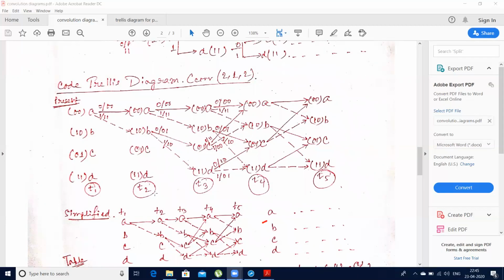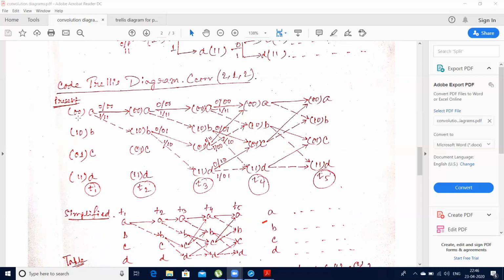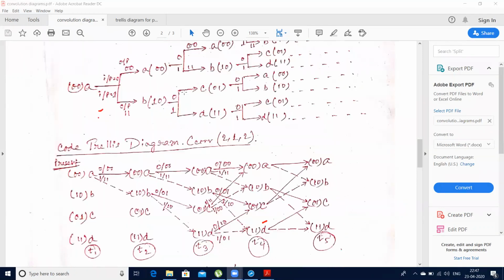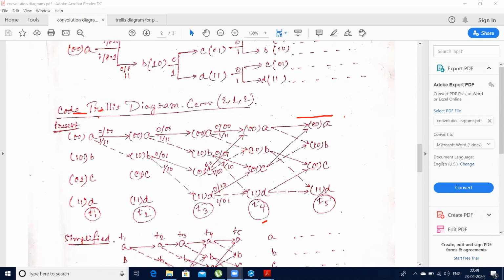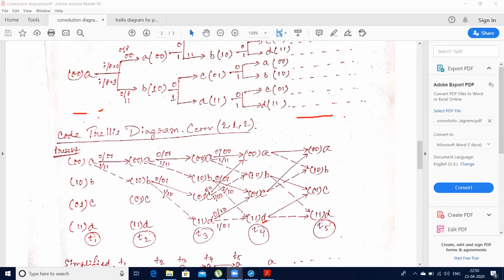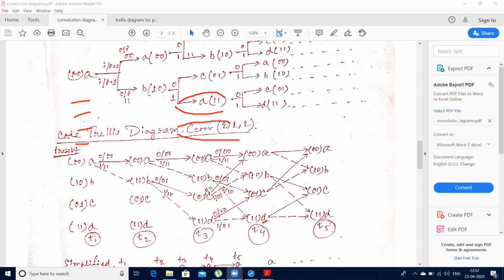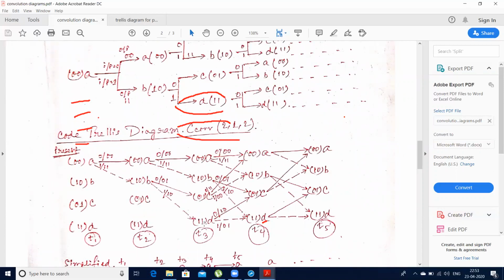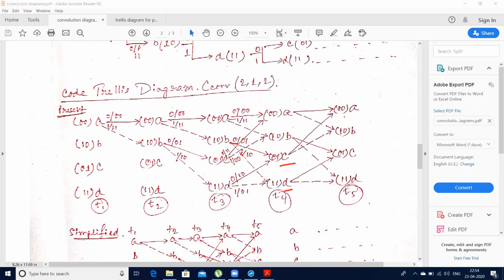convolution code diagram part 9